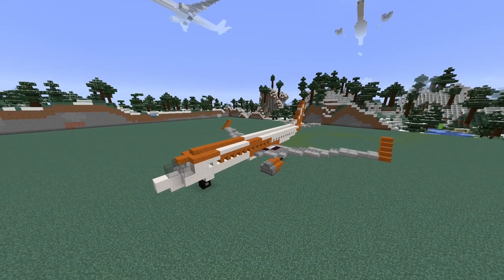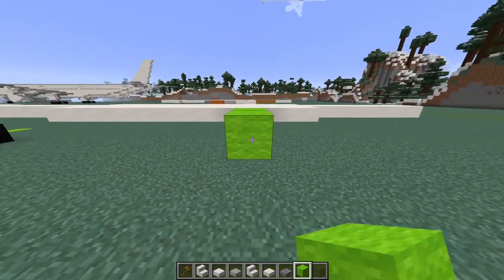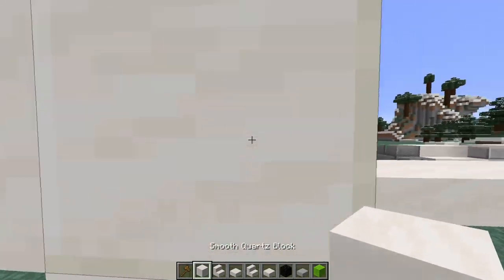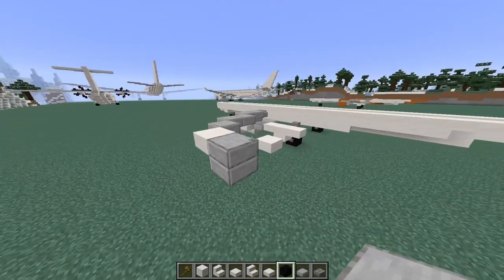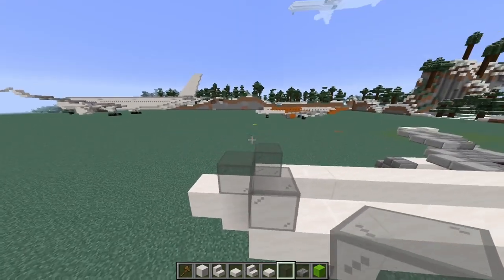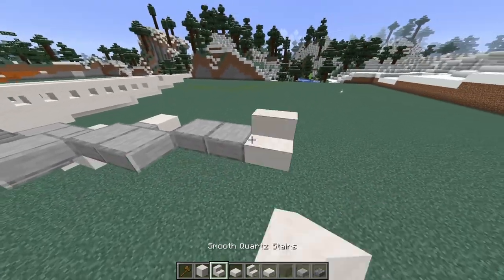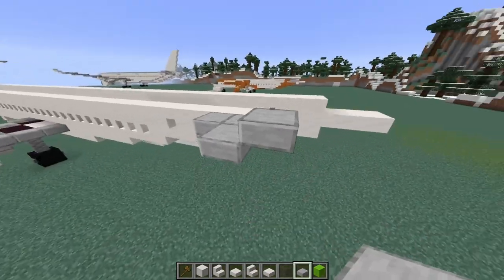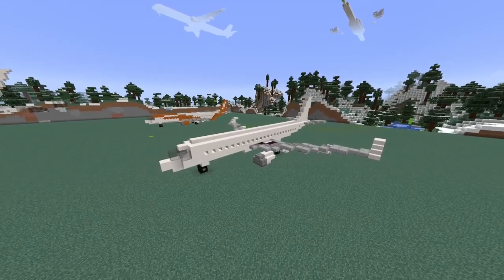Minecraft - 1:1 Airbus A320 Build Tutorial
Minecraft tutorial for building an Airbus A320 in 1:1 scale.